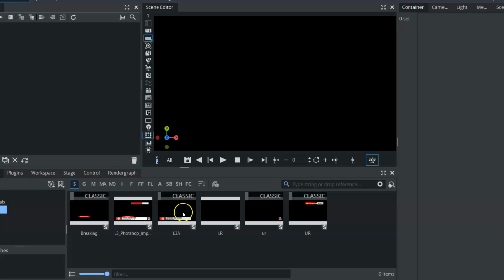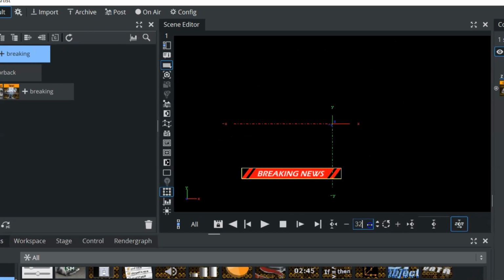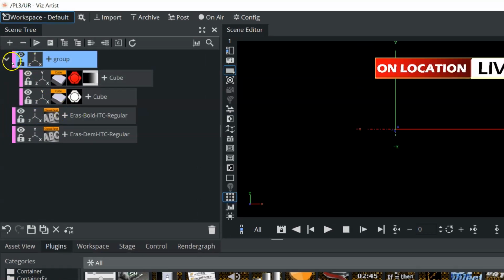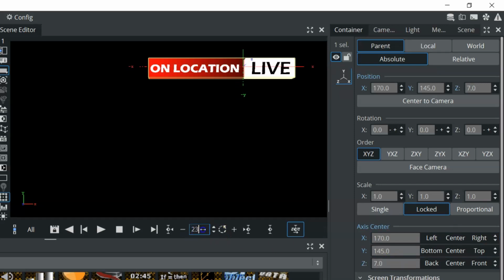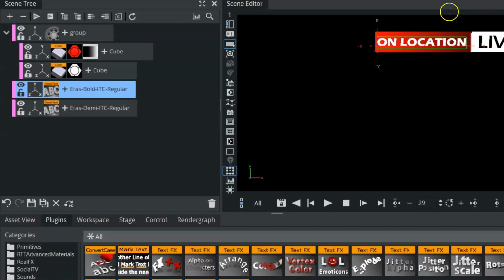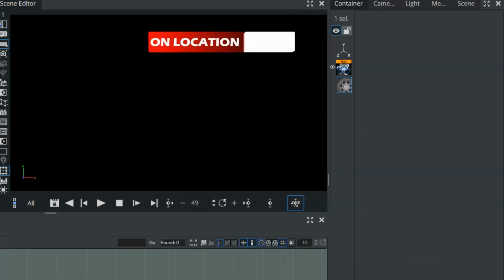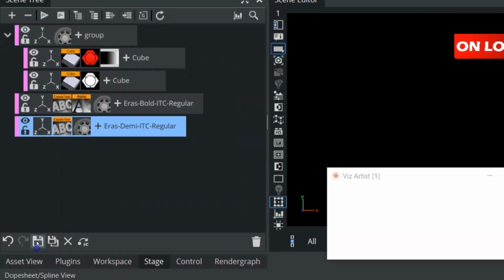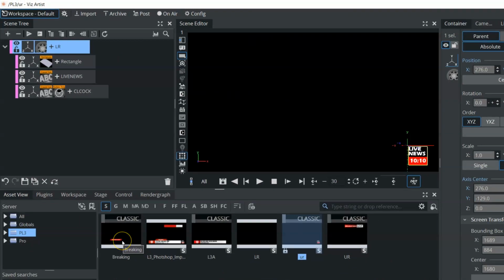How to Animate On-Air Graphics in Vizrt 5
Learn how to animate the rest of the elements we built in the previous tutorial. We'll first animate the top line banner. Then animate the upper right graphic. And finally, we'll animate the lower right clock design.